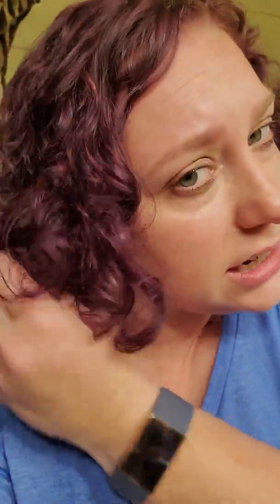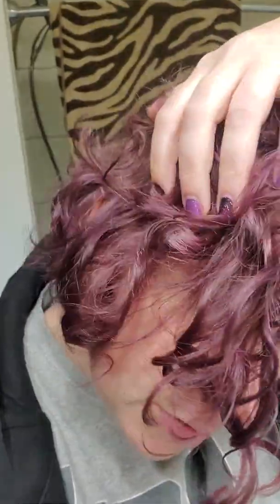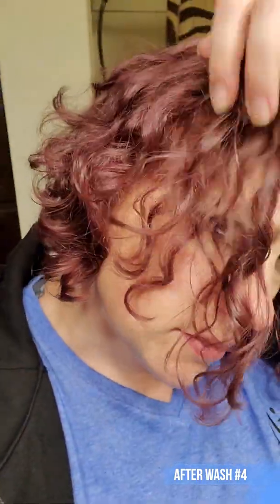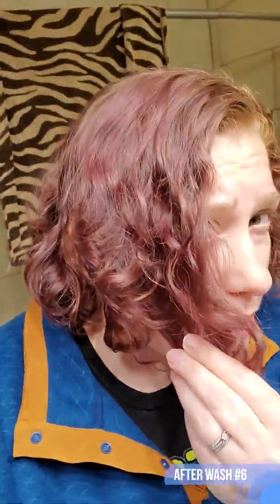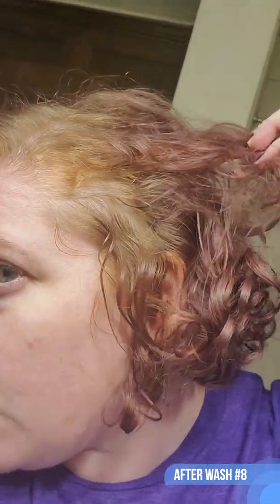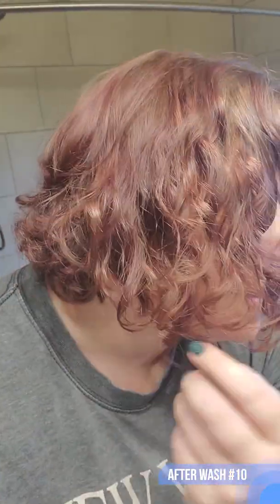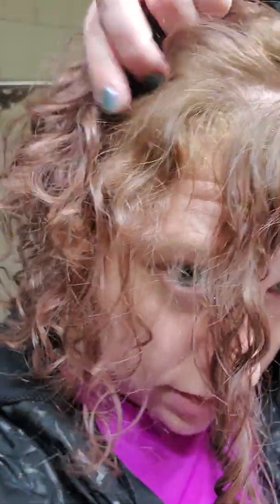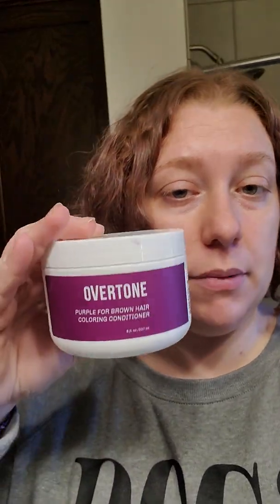Fading Overtone for Brown Hair Extreme Purple on Natural Red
I filmed this video over the course of 2 months from 9/22 to 11/21.
When I was researching which Overtone would work best on my hair I couldn't find anyone with natural red/ginger. So I hope this helps someone be informed and make their own decision.